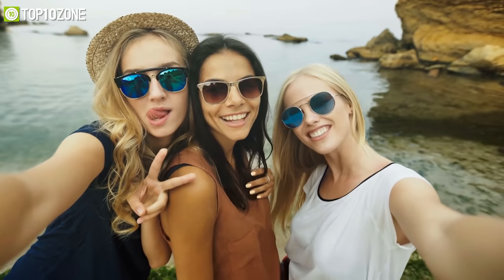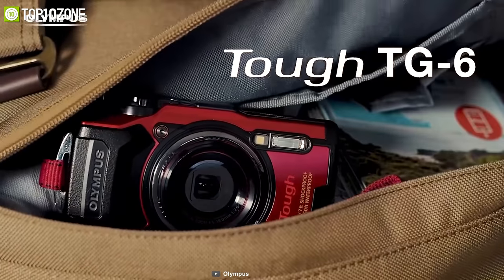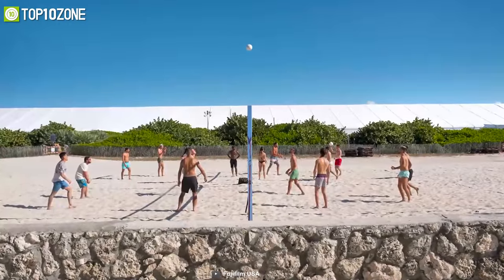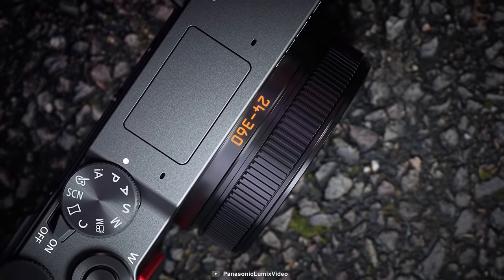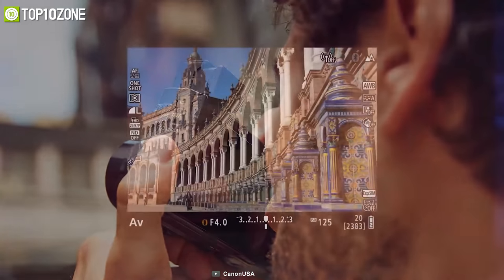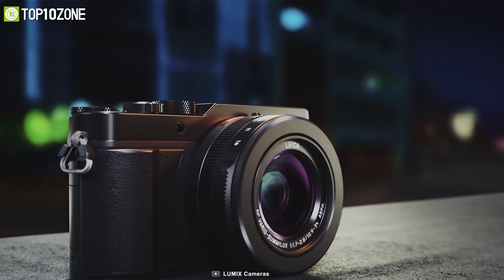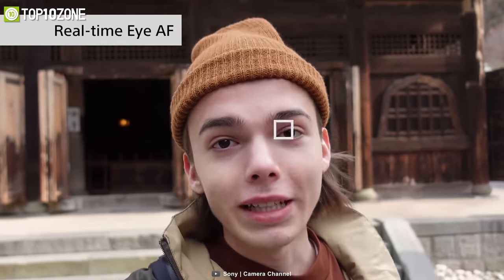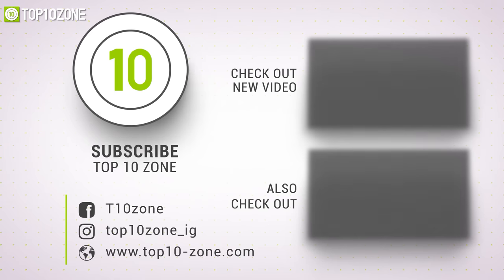Top 10 Best Compact Camera for Travel | Canon vs Sony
Top 10 Best Compact Camera for travel that can easily slip into your pockets.

00:00 - Introduction

00:59 - 10. Olympus Tough TG-6

02:43 - 9. Leica Q2 Monochrom

04:08 - 8. Fujifilm X100V

05:45 - 7. Canon PowerShot G1 X Mark III

07:17 - 6. PANASONIC LUMIX ZS200

08:55 - 5. Canon PowerShot G5X Mark II

10:44 - 4. Sony RX100 VII

12:24 - 3. Panasonic Lumix LX100 II

14:00 - 2. Sony ZV-1

15:31 - 1. Canon G7X Mark III